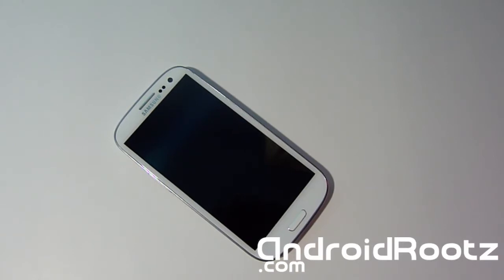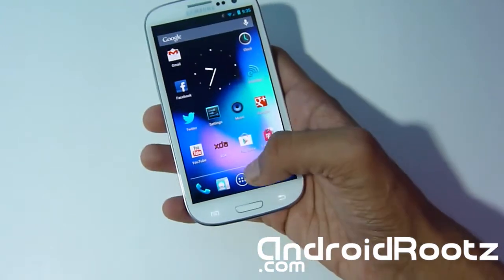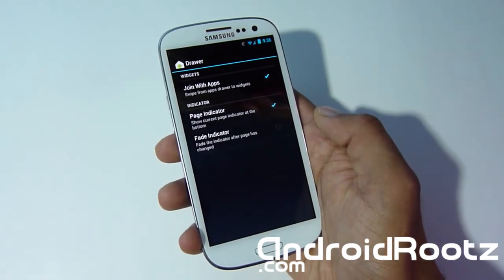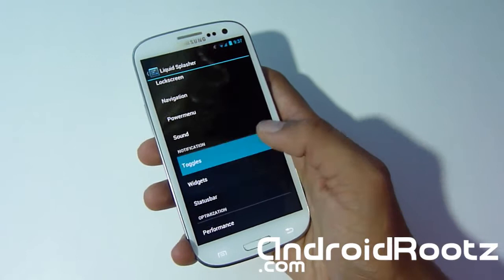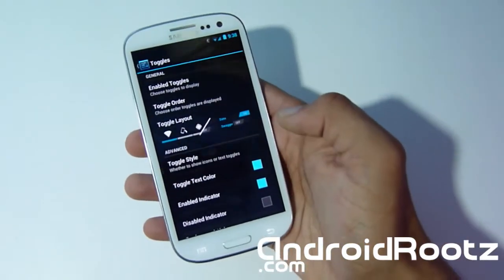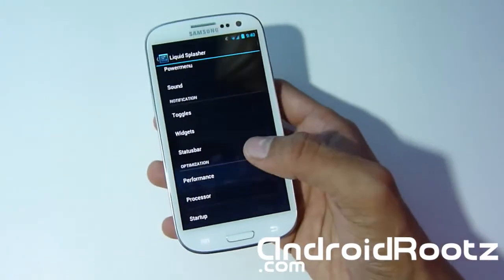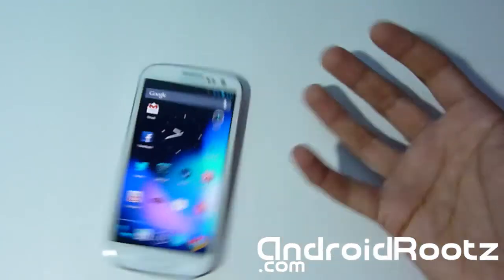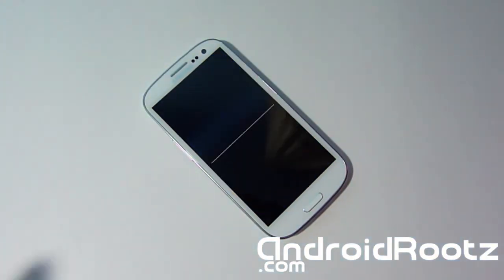LiquidSmooth JellyBean ROM Review for Galaxy S3! [U.S/Canadian/International Variants]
Here's a look at LiquidSmooth JellyBean ROM for Galaxy S3! For all Galaxy S3s for T-Mobile, AT&T, Verizon, Sprint, Canadian, and International.